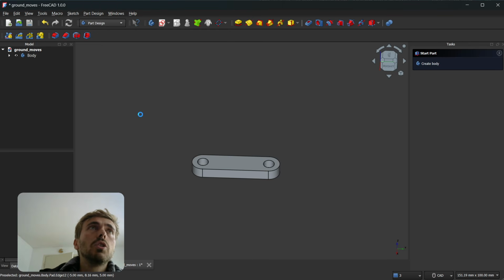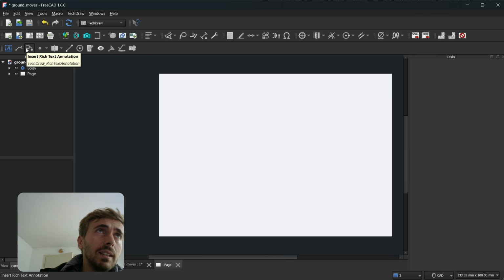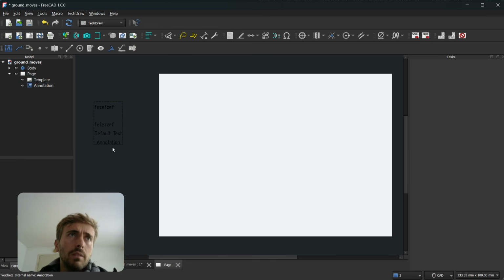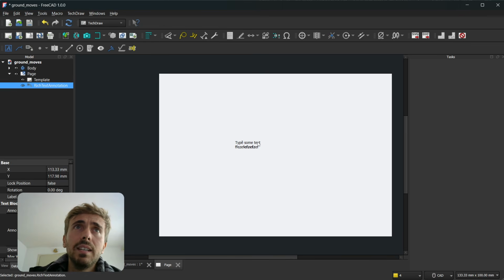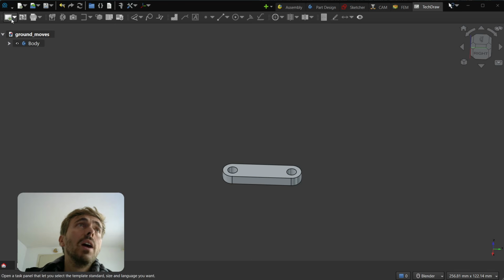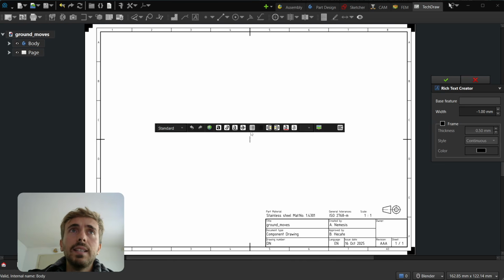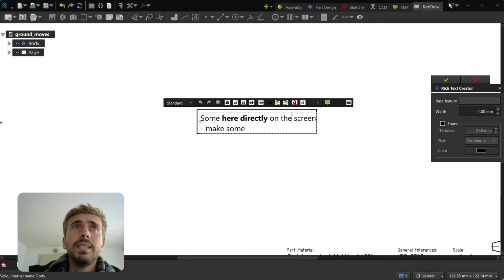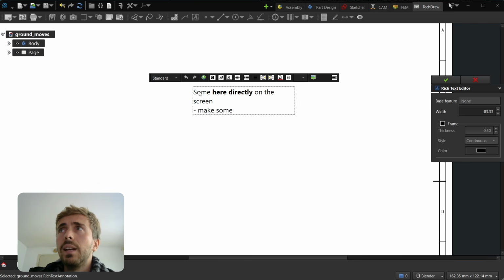TechDraw: Annotation rework 2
With your support FreeCAD will become best CAD software out-there! :)